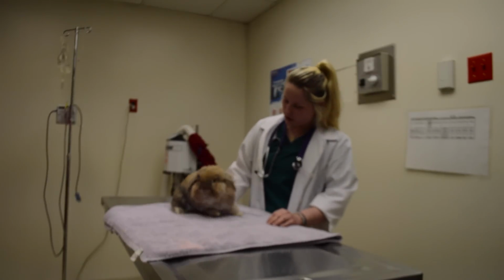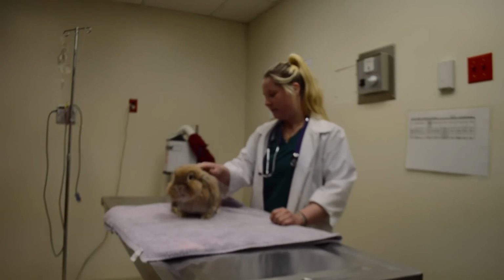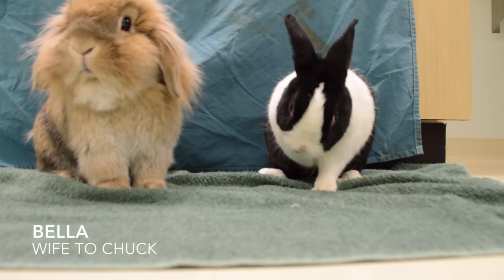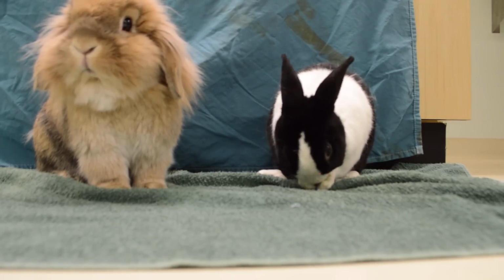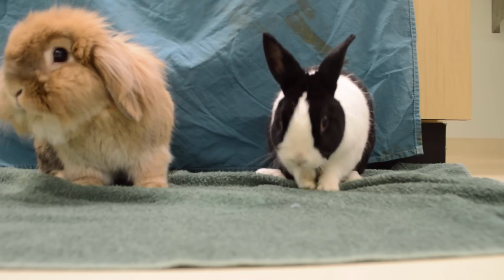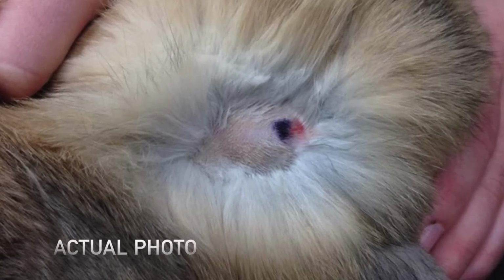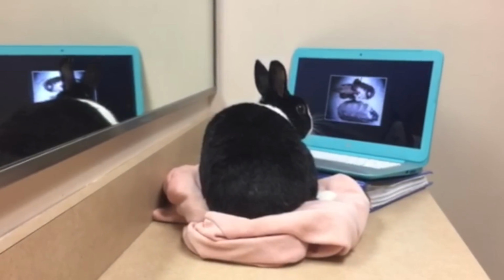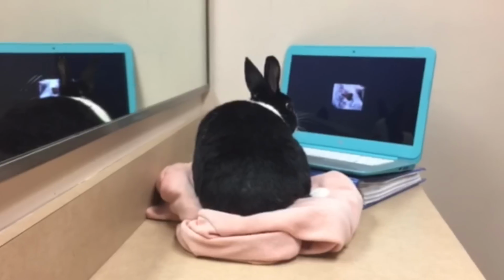Monsters Outside Me Episode